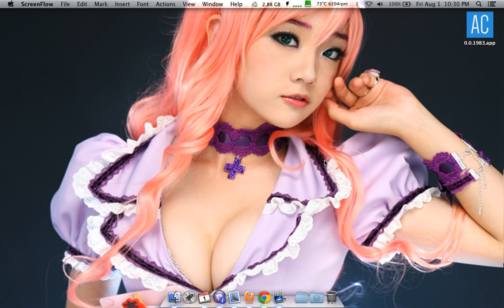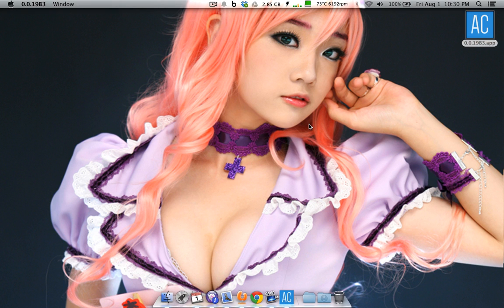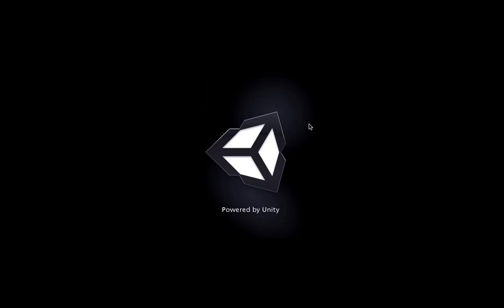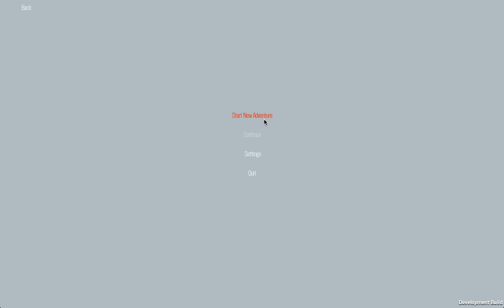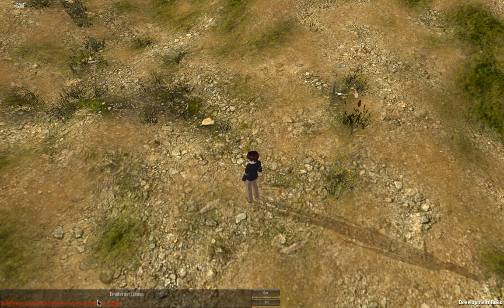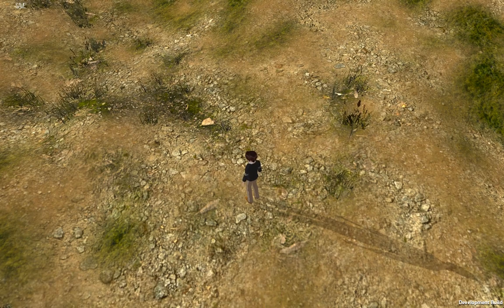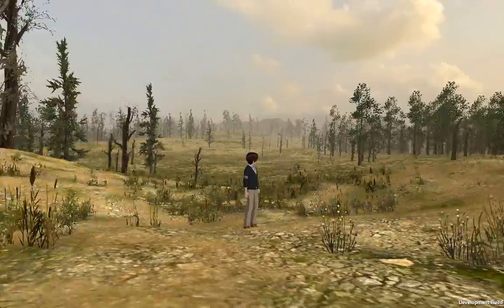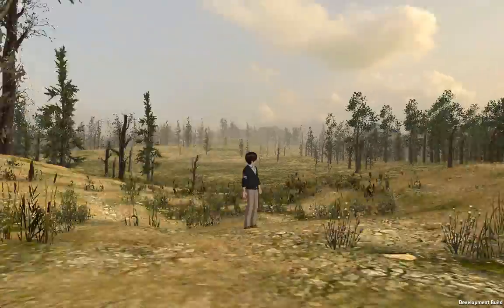Game Dev Ep. 7 - Menu, Settings, Profile and Saving Slots In Unity3D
This is the progress I've made so far. Menu, settings screen, profile and saving slots in Unity3D.